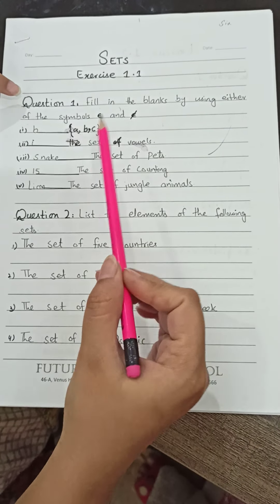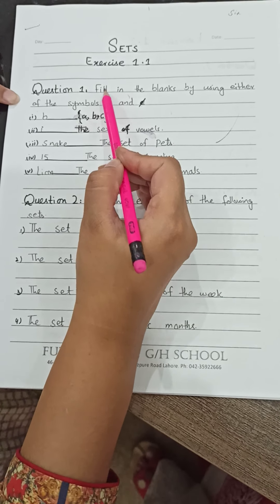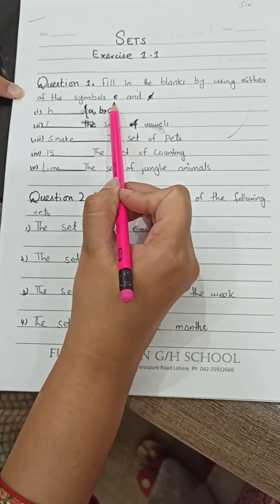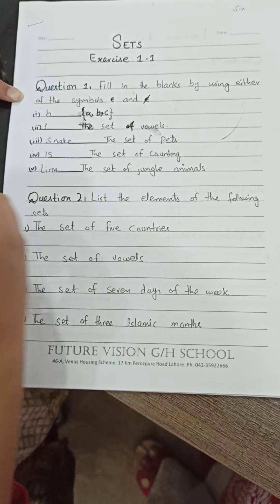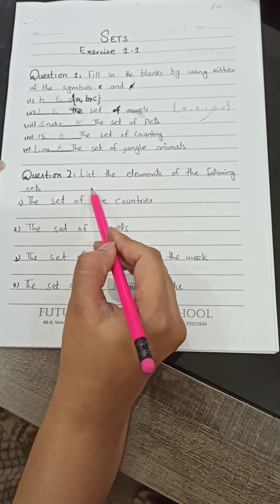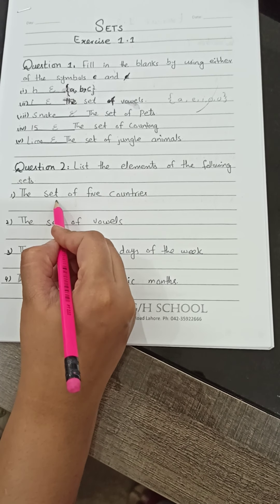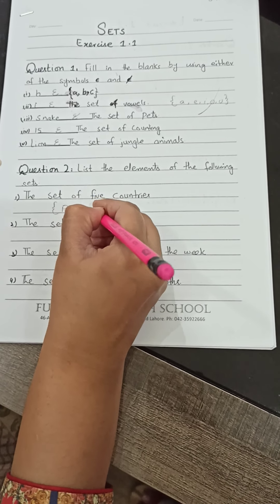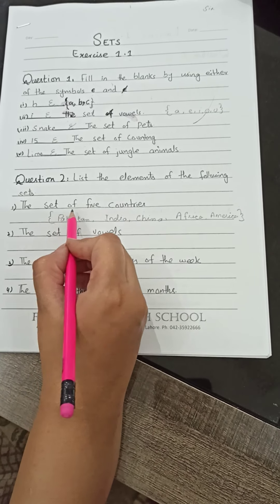Maths Lec-01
Mathematics for Class Six